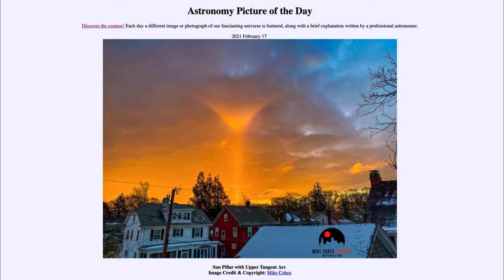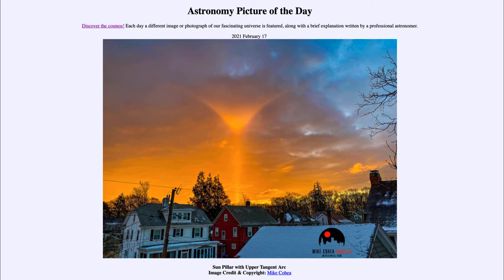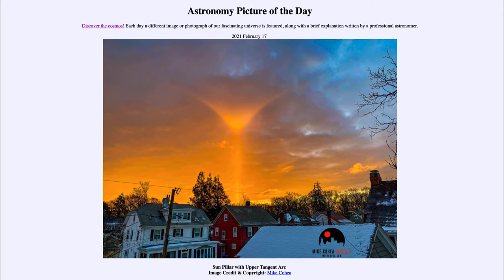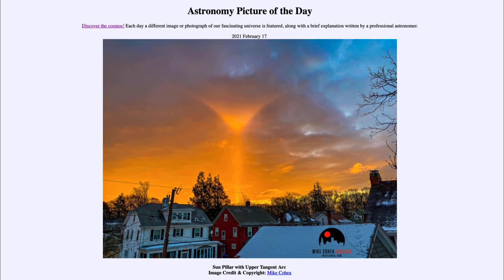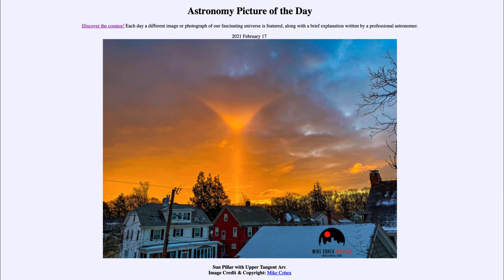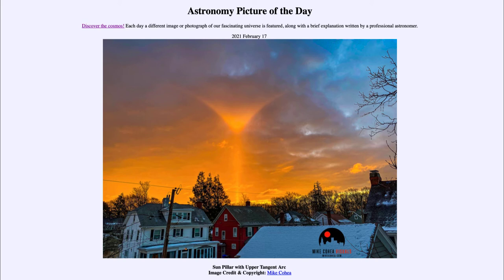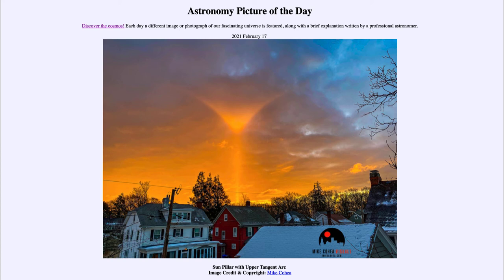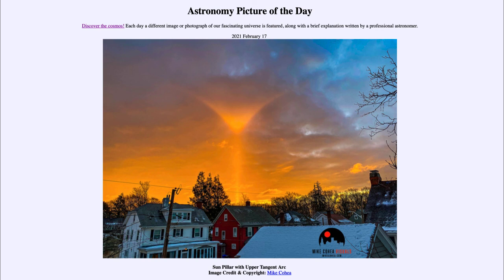2021 February 17 - Sun Pillar with Upper Tangent Arc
In today's image, we see a rare atmospheric effect known as a sun pillar as well as another known as a tangent arc. While we believe we understand what forms each of these individually, we still try to understand how both could form together.